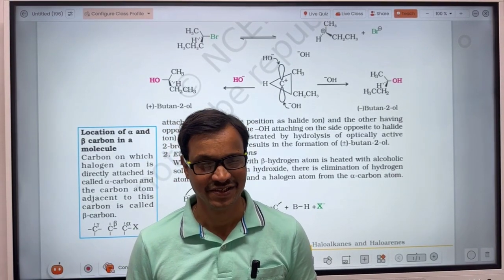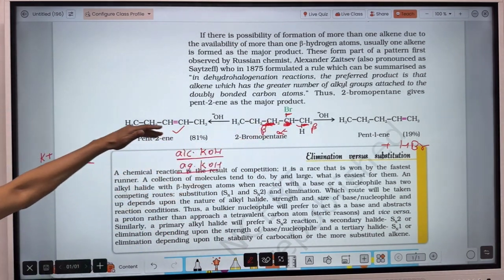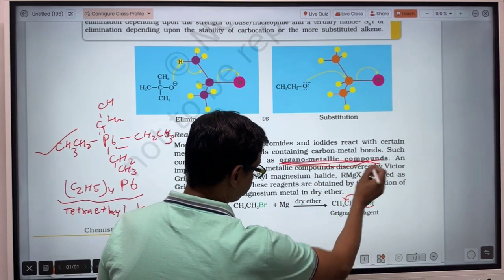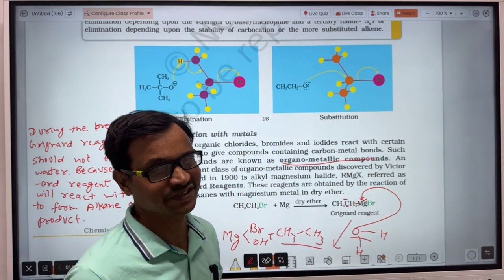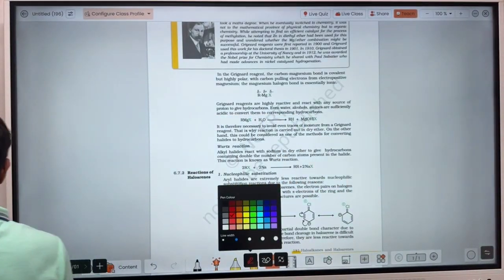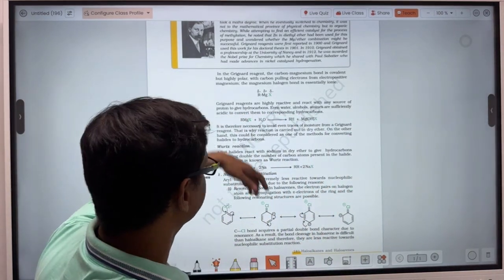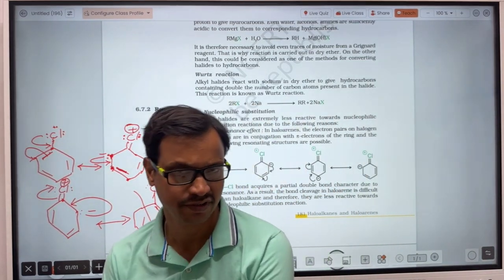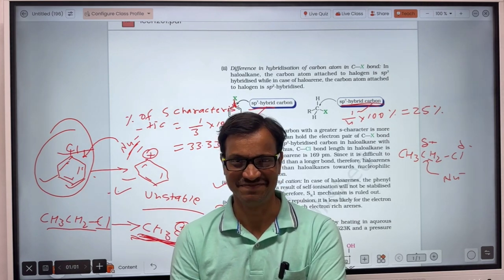Class 12 Chemistry(2) Chapter 1 | Nucleophilic Substitution Reaction in Haloarene | Part 8